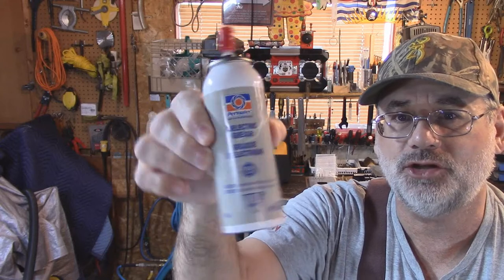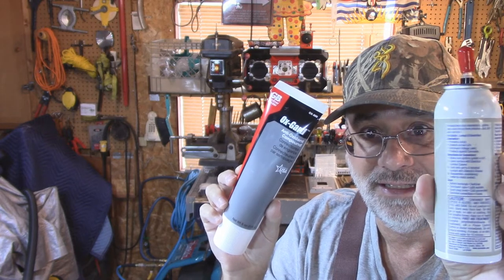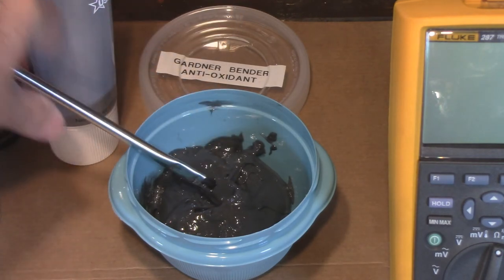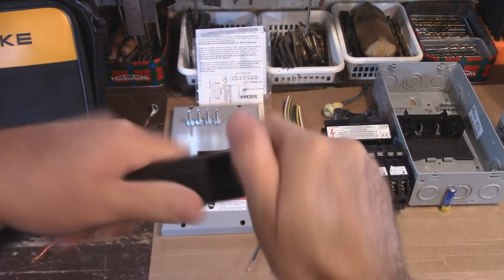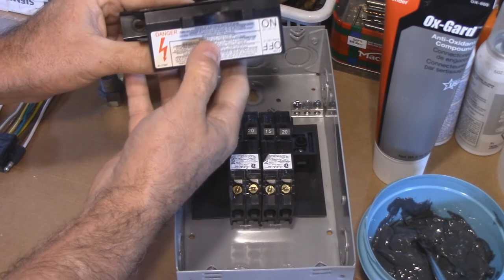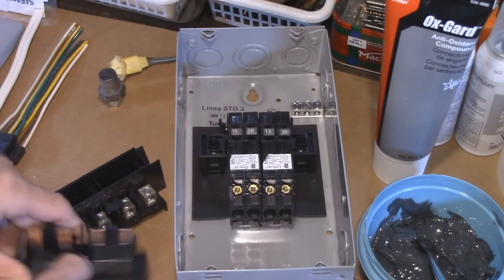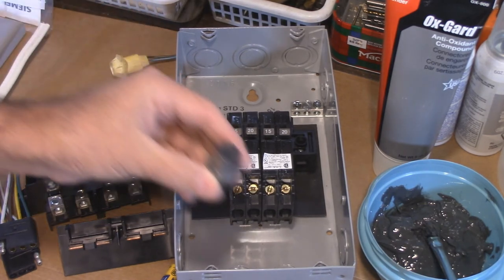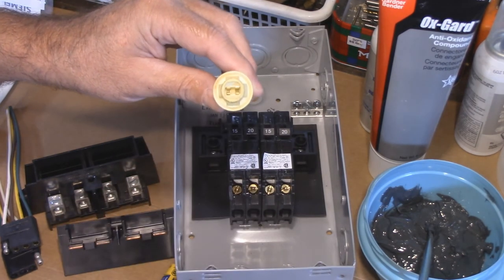Gardner Bender Ox-Gard Anti-Oxidant Compound Review - Better Than Dielectric Grease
I do not participate in sponsorships  or receive any  money  for my reviews  in exchange for a review .  I purchase all items reviewed myself  as I actually use the items and review them completely independent of any influence.